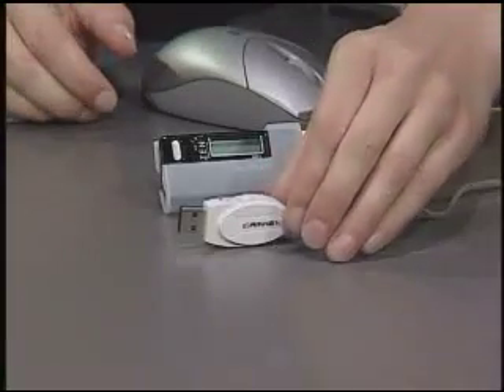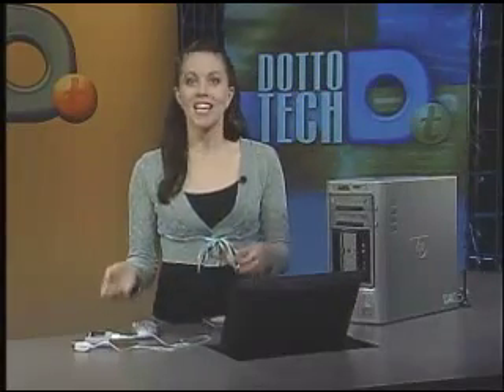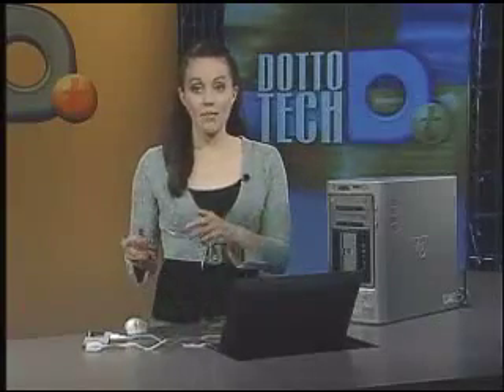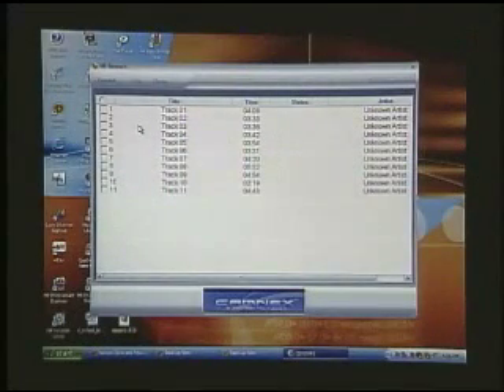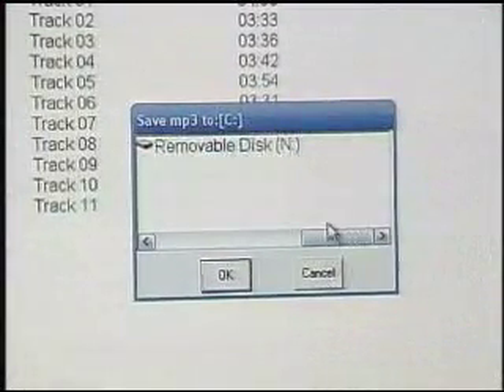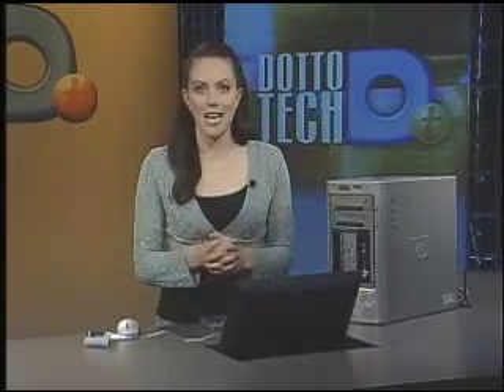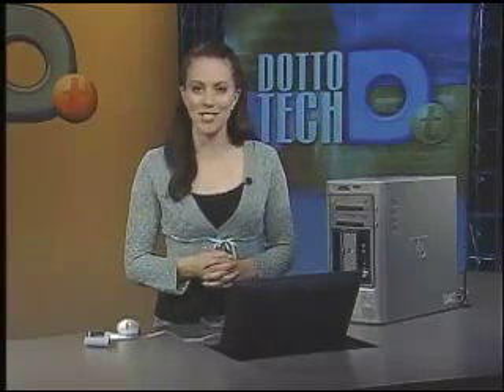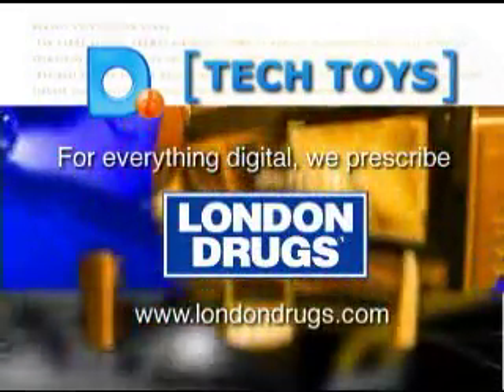Dotto Tech - Season 5 Episode 5 -Transfering Music to mp3 Pl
In this segment Caroline Drury shows us how to transfer music into MP3 players, the easy way. For more information please go to